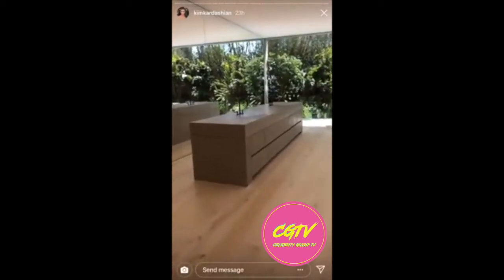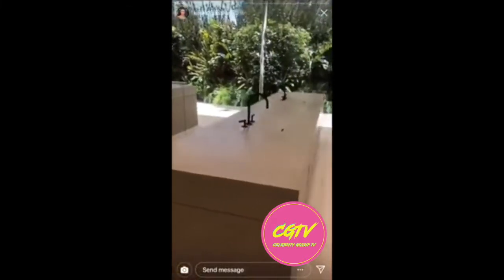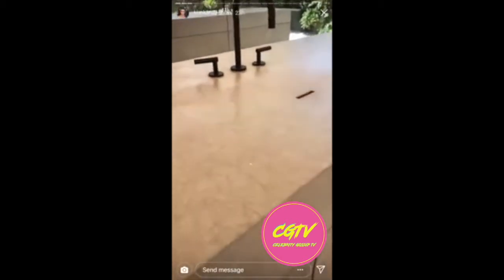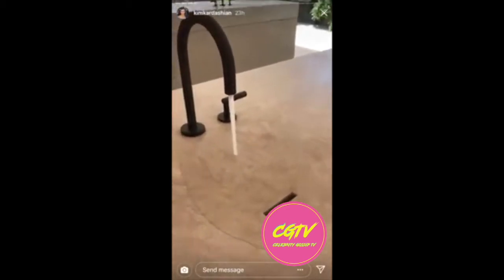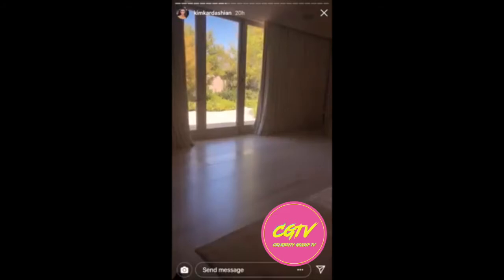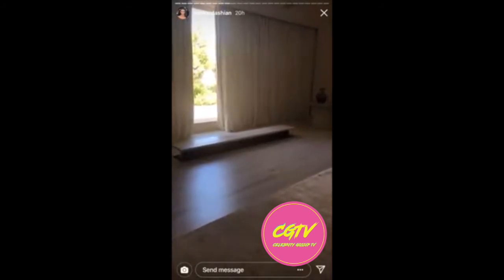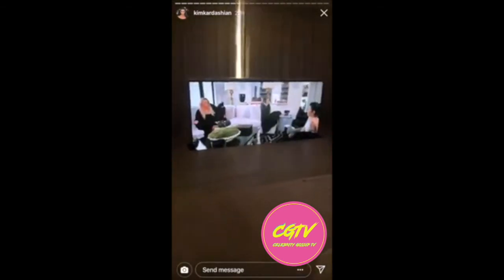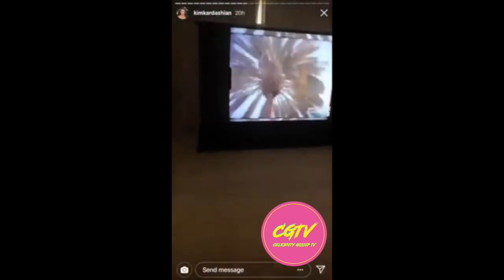Kim Kardashian explains her unique sink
Kim Kardashian explains unique sink after bathroom leaves fans baffled 😱 Her house is unreal 😍